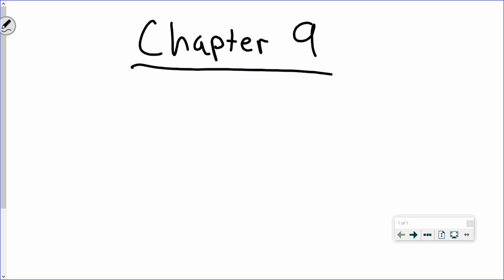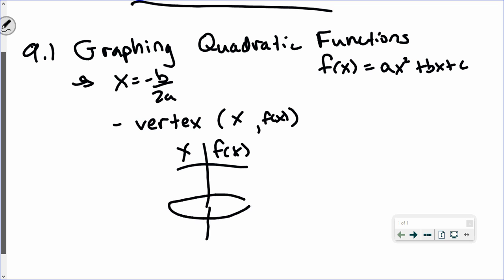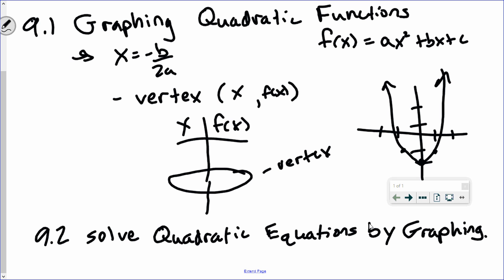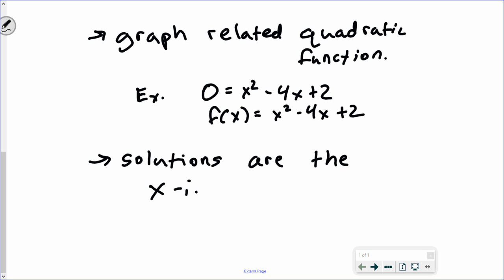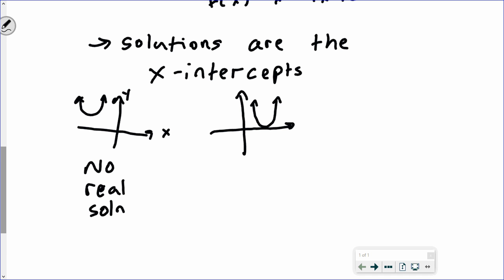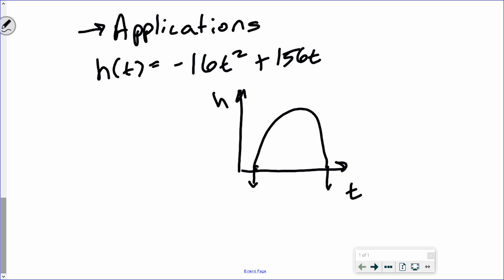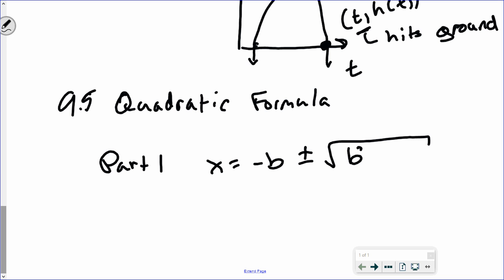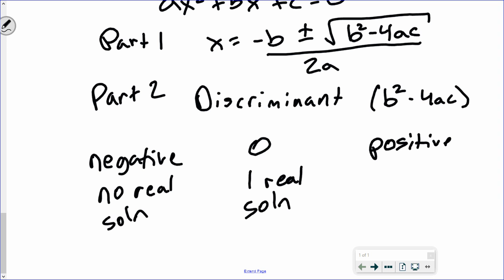9 Summary DLD 10/27